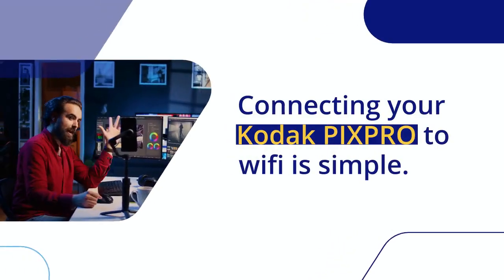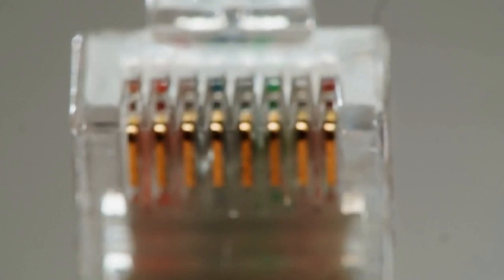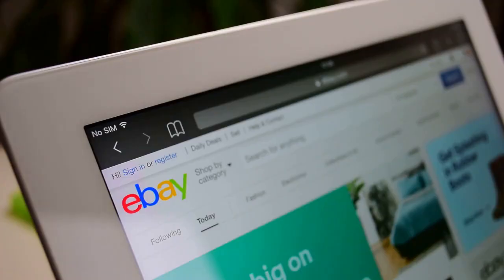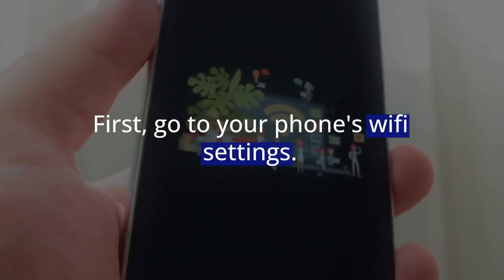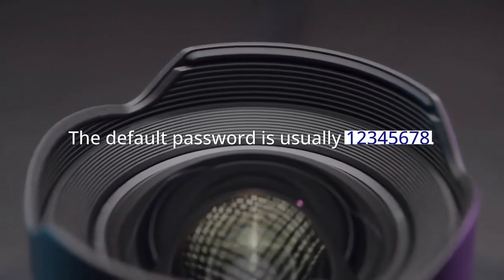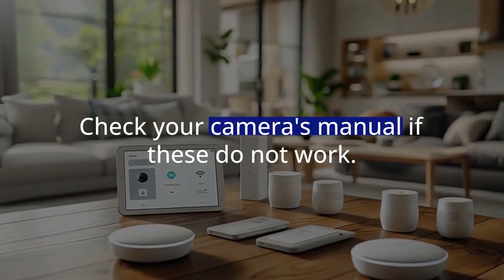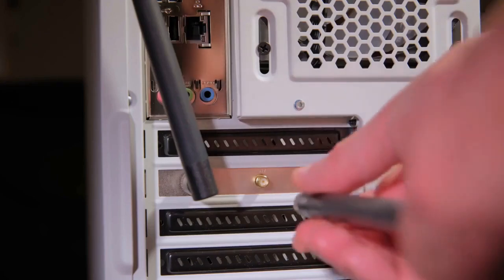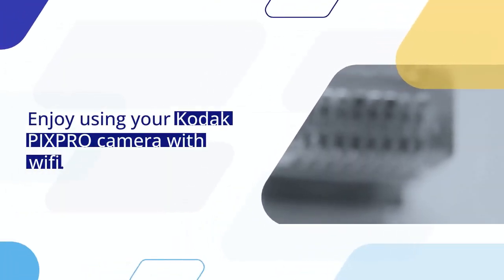How to connect Kodak Pixpro to Wi-Fi?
To connect your Kodak Pixpro camera using its built-in WiFi, you'll typically be connecting your smartphone or tablet to the camera's own WiFi network for remote control and photo transfer, rather than connecting the camera to your home router. First, power on your Pixpro camera. Navigate through its menu to find the 'Wireless' or 'WiFi' settings. Select the option to enable WiFi, which will usually activate the camera's internal access point. The camera's screen should then display its unique network name (SSID) and often a password. Next, on your smartphone or tablet, go to your device's WiFi settings. You should see the Pixpro camera's SSID appear in the list of available networks. Select this network, and if prompted, enter the password displayed on your camera's screen. Once connected, open the Kodak PIXPRO Remote Viewer app on your smartphone, and the app should then detect and connect to your camera, allowing you to view images, transfer files, and control camera functions remotely.

- Liking the video if you found it helpful
- Sharing it with others who may benefit